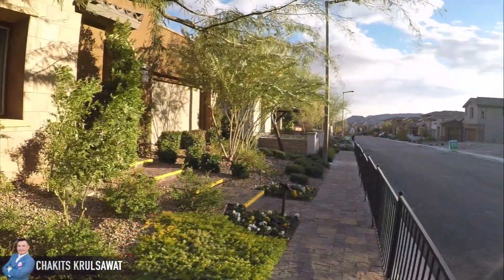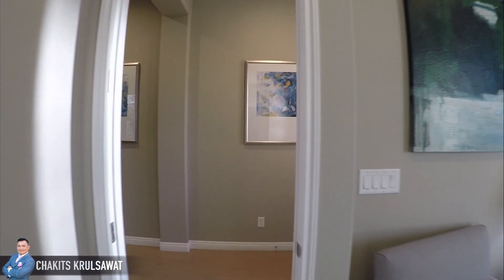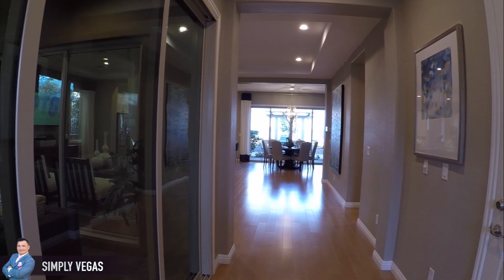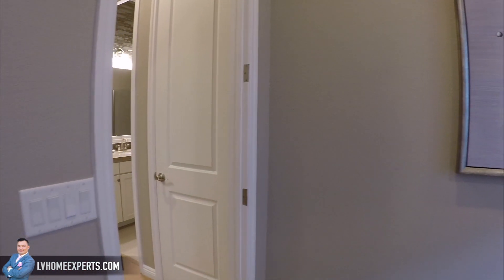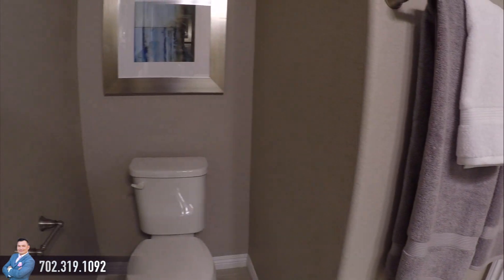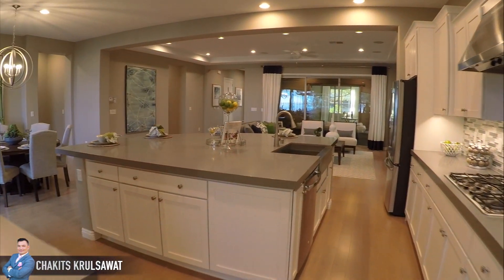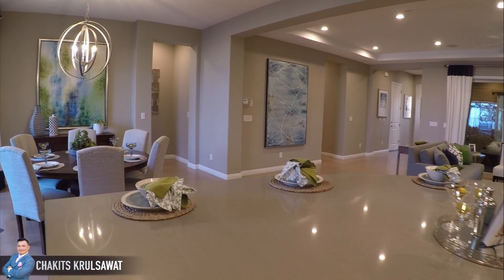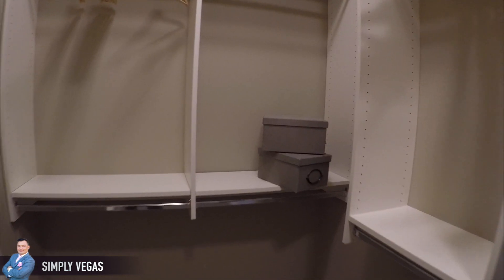Woodside Homes Savona in Summerlin Las Vegas, NV Brandale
Woodside Homes Savona in Summerlin Las Vegas, NV.
Brandale Plan
3 Bedroom
3 Bathroom
Living 2,092 Sq.Ft.

Las Vegas Realtor Chakits Krulsawat